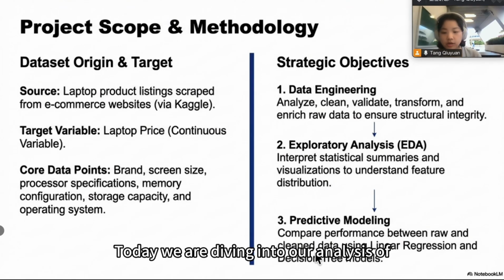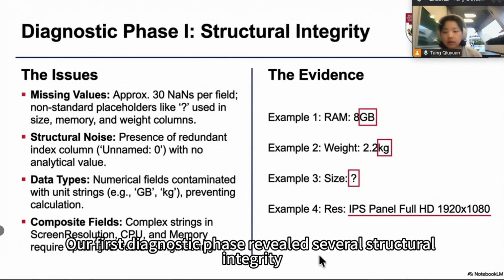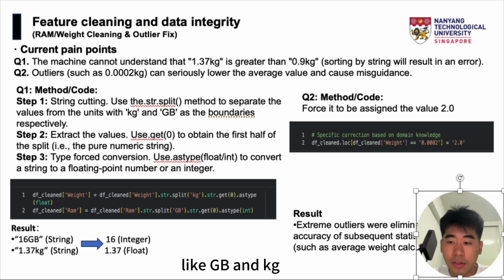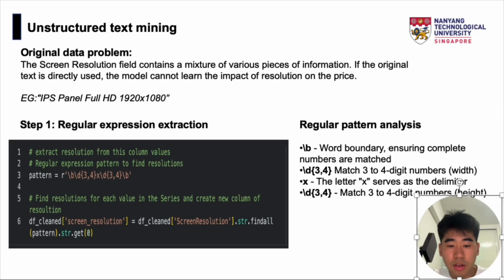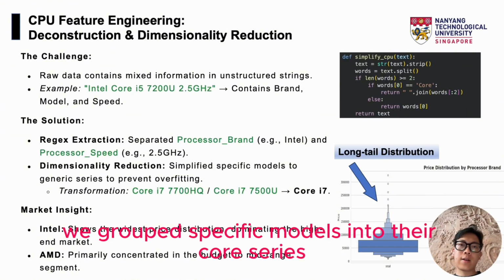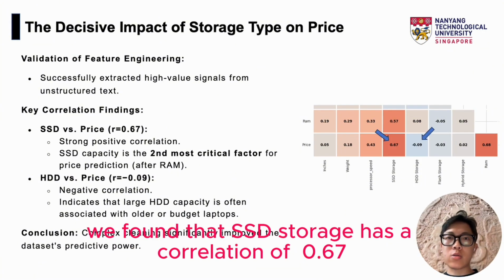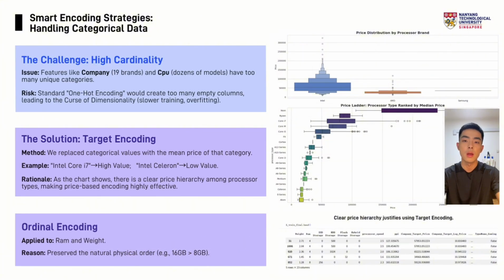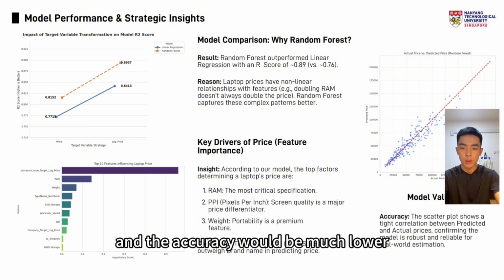Assignment Grp 10 ntu aai 6003